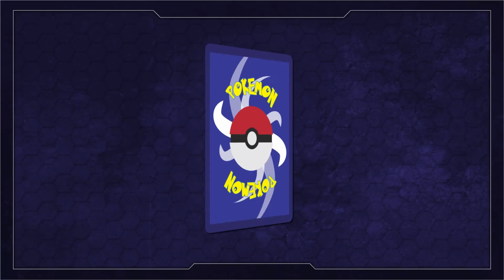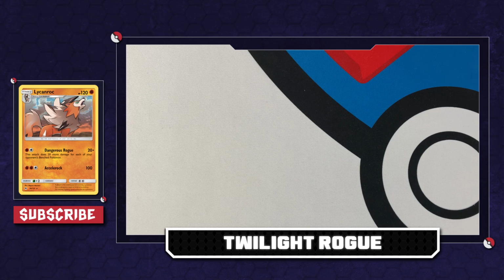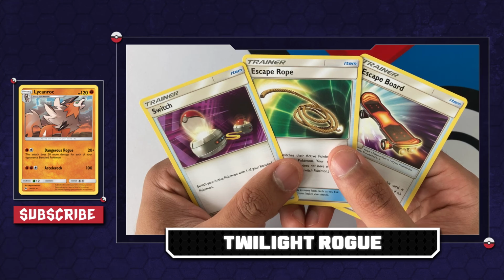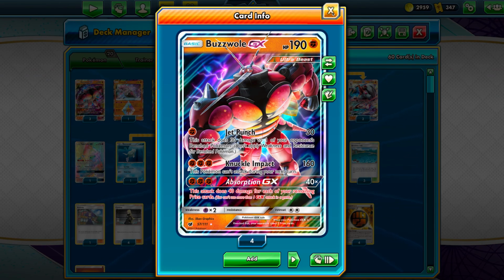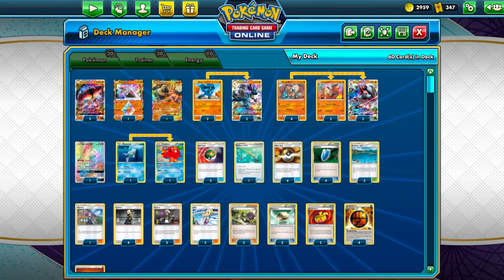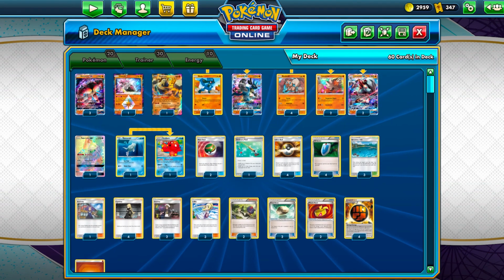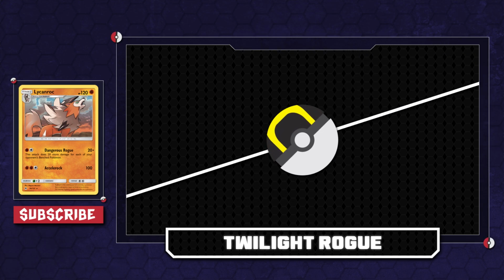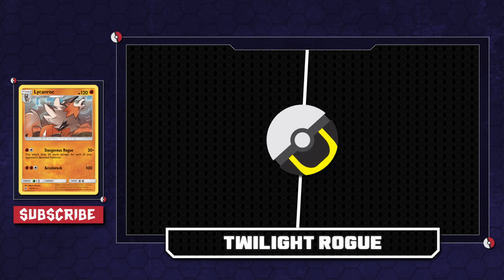DECK BOSS: Upgrading TWILIGHT ROGUE for 2021!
Just starting out in the Pokemon TCG? Need a break from Standard Format? Let’s crack open a brand new theme deck and give it a competitive tune-up.

This week we sink our fangs and claws into the enemy with the Twilight Rogue Theme Deck!

Follow the show on Twitter at @LetsPlayPokemon

Lycanroc - 2
Lycanroc GX -2
Rockruff - 4
Buzzwole GX - 3
Lucario - 2
Riolu - 2
Regirock EX - 1
Diancie Prism Star - 1
Tapu Lele GX - 1
Octillery - 1
Remoraid - 1
Cynthia - 4
Lillie - 3
N - 2
Guzma - 2
Acerola - 1
VS Seeker - 4
NestBall - 2
Ultra Ball - 4
Brooklet Hill - 3
Ordinary Rod - 1
Muscle Band - 2
Float Stone - 2
Strong Energy - 4
Fighting Energy - 6

Track: Pokemon Sun and Moon - Vs Team Skull [REMIX]
Track: Battle! Wally (Rival's Theme) - Instrumental Mix Cover (Pokémon OR / AS)